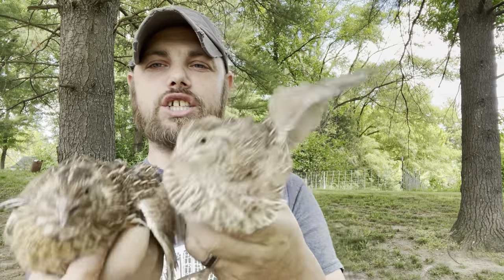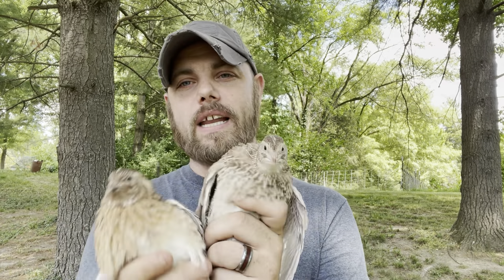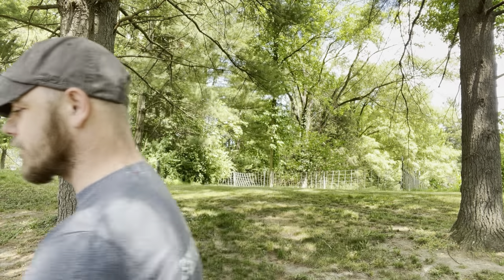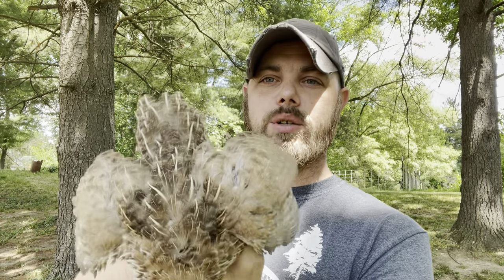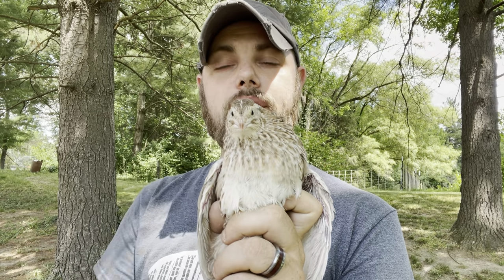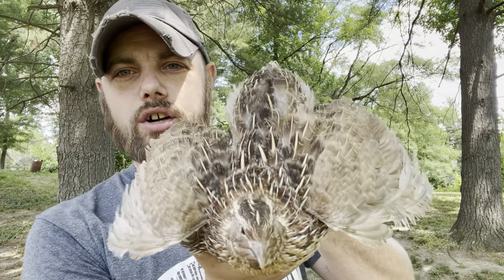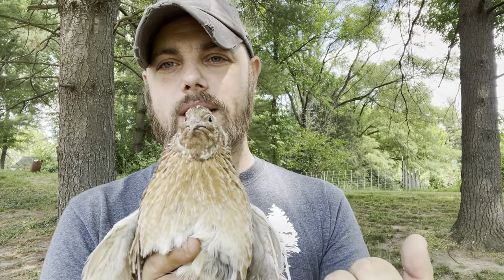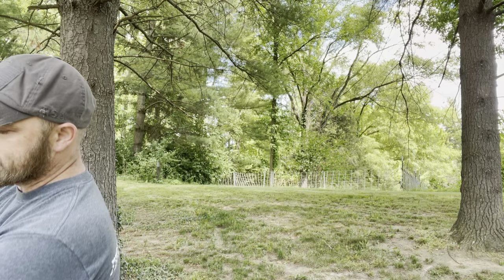All about the JUMBO EGYPTIAN quail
All you need to know about raising quail with quail university

Make sure you do not miss out on quail con 2023!

Amazon store

Myshire website

Myshire Gear

Myshire Farm FB page

Wynola ranch “Myshire edition” cage!!!

We at Myshire Farm are dedicated to educate, encourage and enthuse others to become more self sufficient and we believe there is no better way than Coturnix quail. If you need help we go live on our YouTube channel Myshire Farm every Sunday at 7pm EST in a community setting and every Monday at 8pm EST for a FUN, FAST live Q&A.